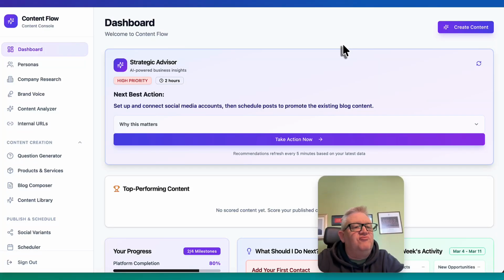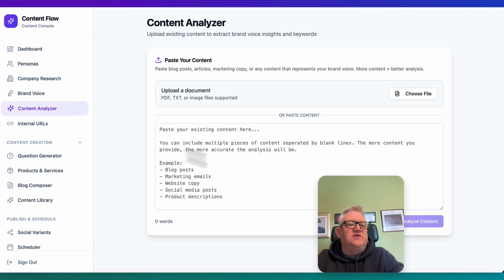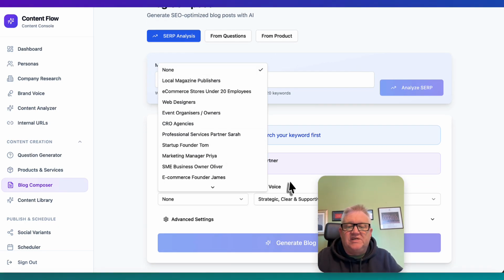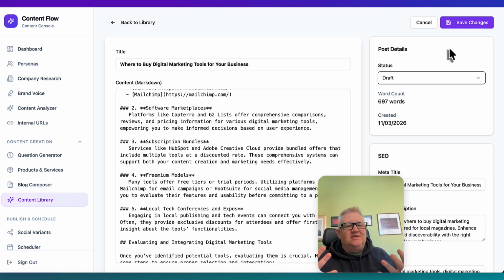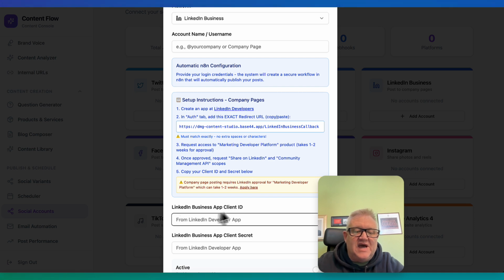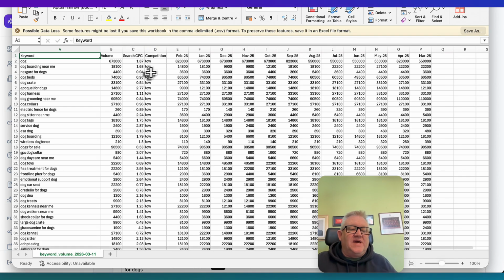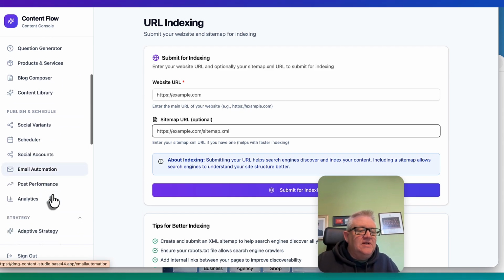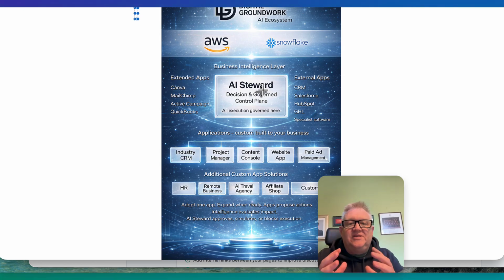I Built My Entire Marketing Strategy Using This AI Platform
This video showcases the AI-native custom app, Content Flow, demonstrating how to build an app with ai for enhanced digital marketing operations. We explore its customizable features, including persona creation, pain points, and motivations, all designed to optimize user experience. This platform offers robust ai tools for an effective content strategy, streamlining your marketing efforts.

- Over 300+ happy clients (see hundreds of our 5*Star Customer Testimonials) - We work with all clients from small businesses to multinational corporations